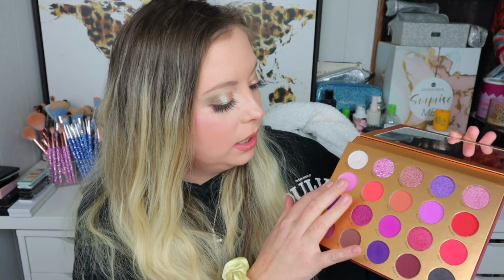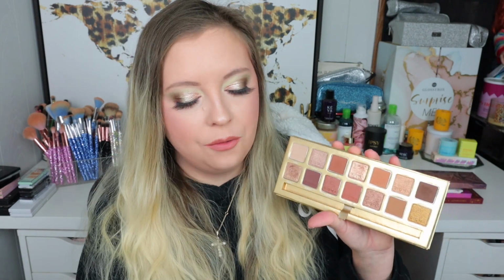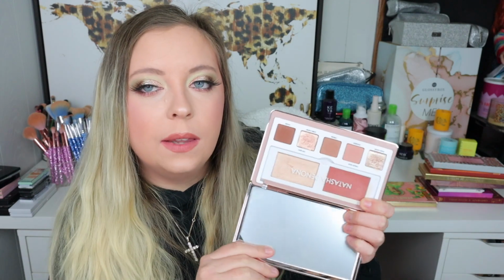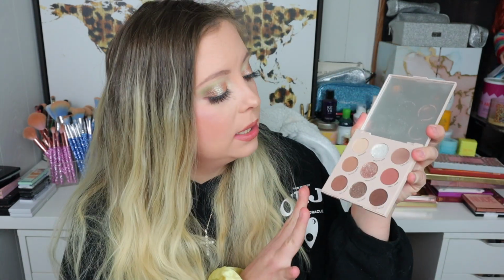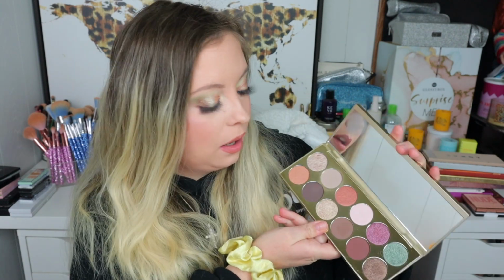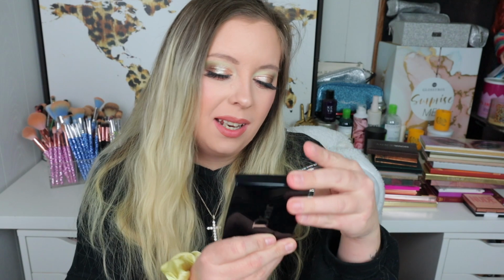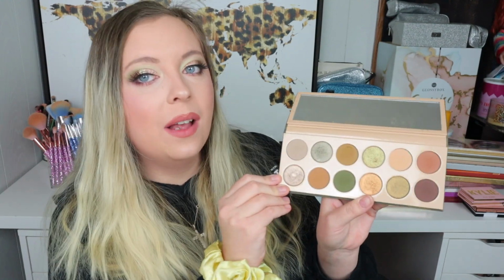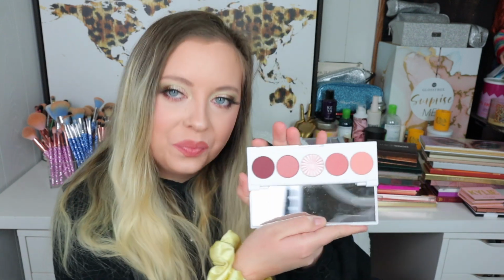MY HUGE EYESHADOW PALETTE COLLECTION JANUARY 2023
Connor Krystyn
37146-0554